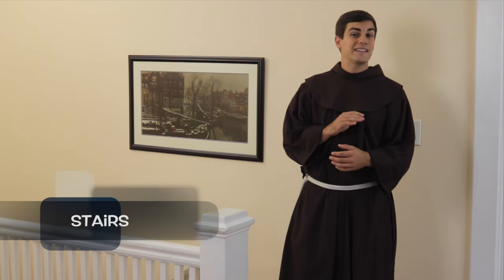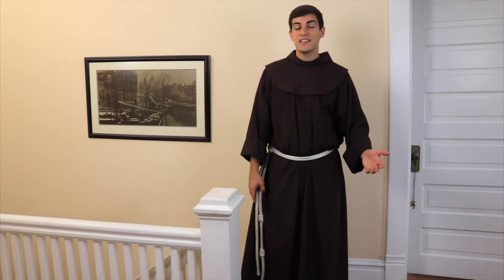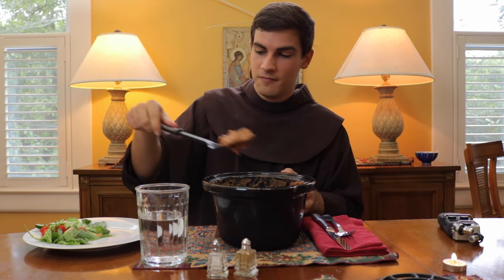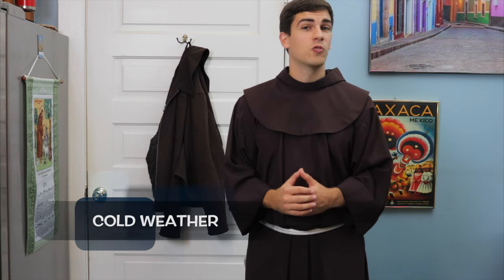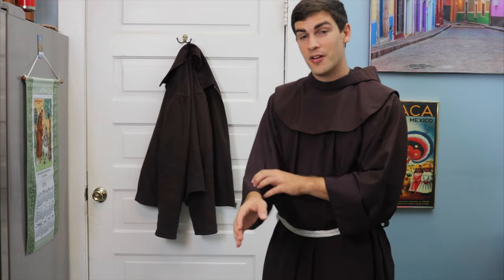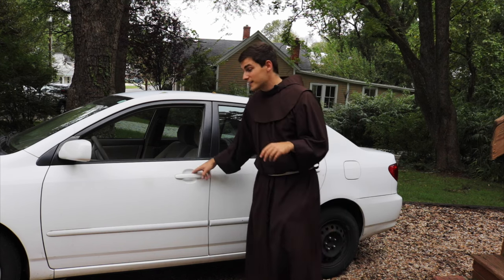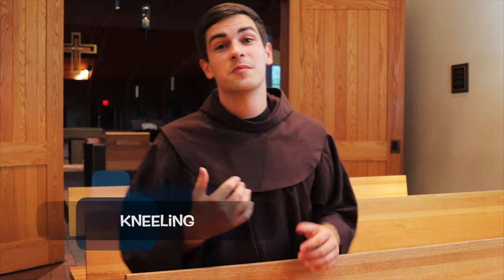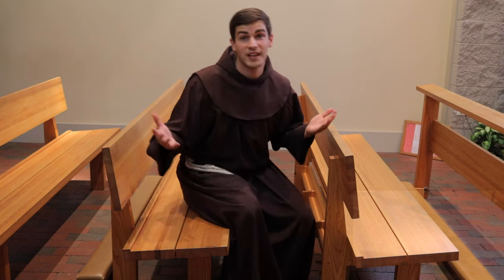Common Mistakes Every Religious in Habit Makes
Wearing a religious habit can be a great tool for evangelization and ministry. It can also be complicated, embarrassing, and even dangerous as well. Here are some common mistakes religious make in them, and how I've found to avoid them.